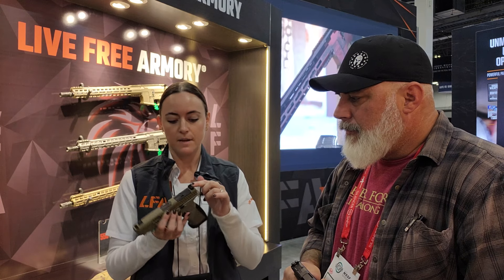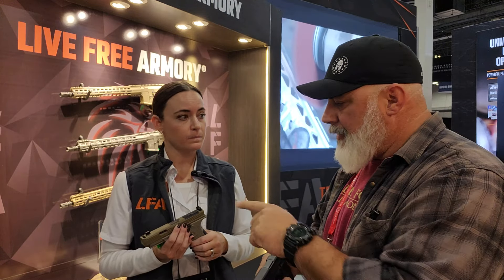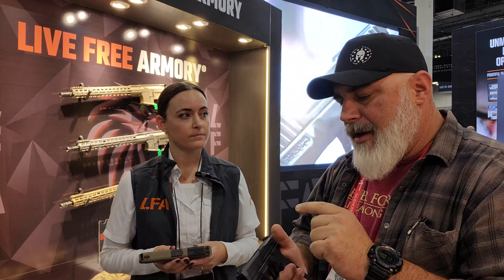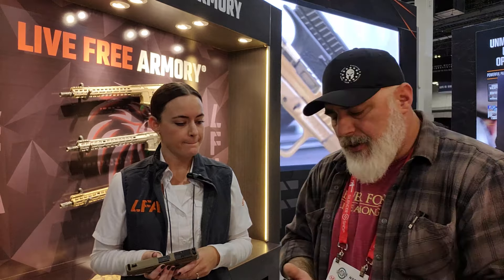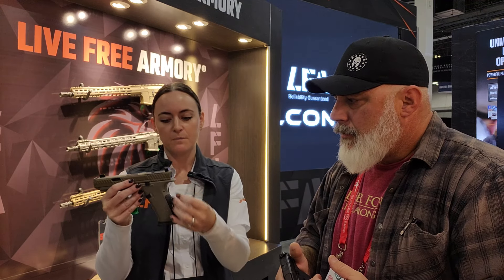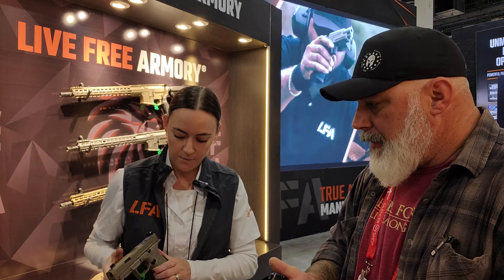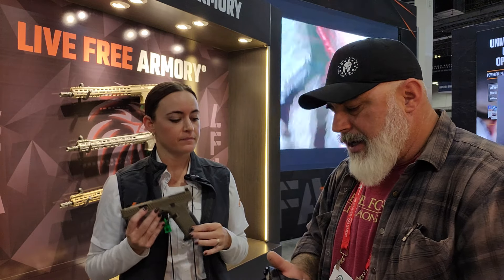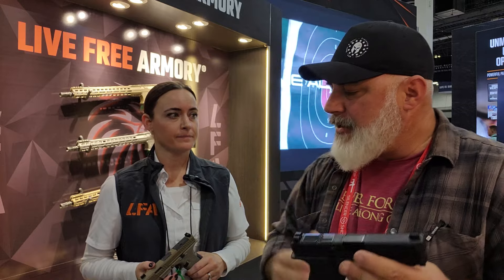Live Free Armory | Falcon 9XC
NOTICE